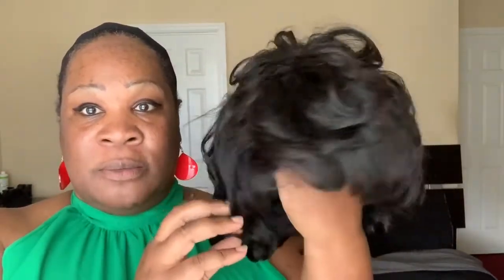Affordable Wigs Under $40